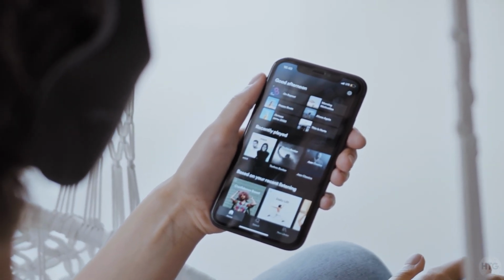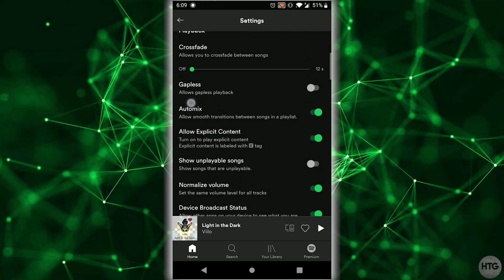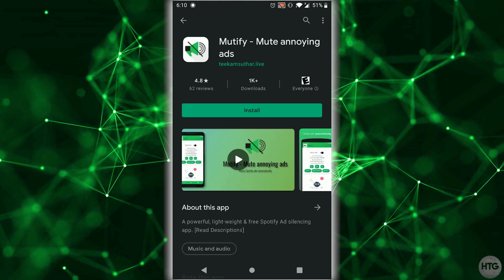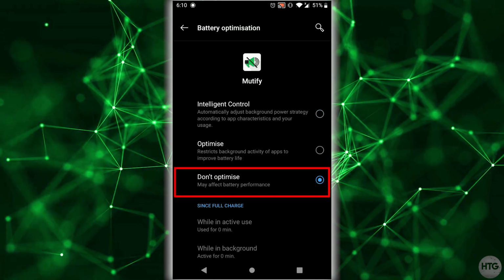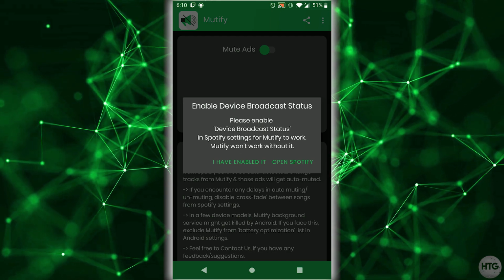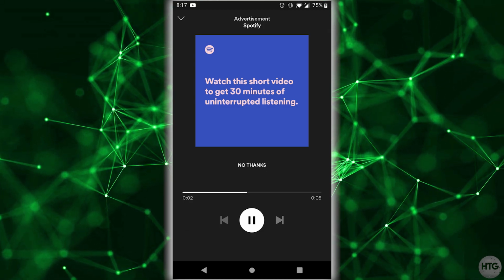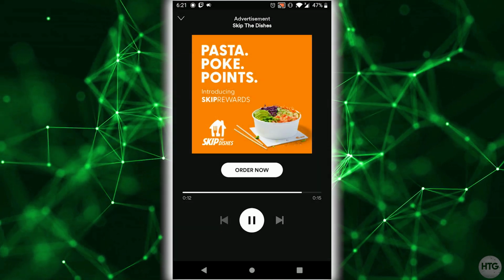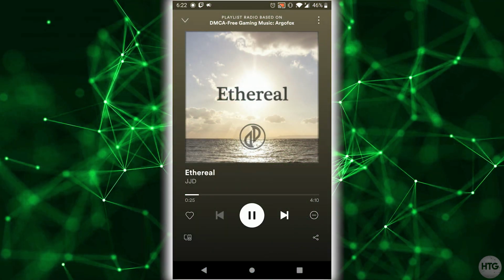How To Automatically Mute All Spotify Ads on Android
In this video I will show you how to use an Android app called Mutify to automatically mute those annoying ads in the free version of Spotify. FYI this requires no root and will work on all Android devices.

This app was developed by teekamsuthar and you can find the GitHub repository for this app